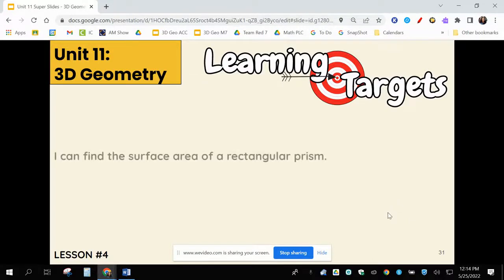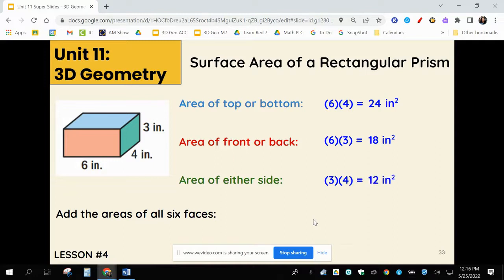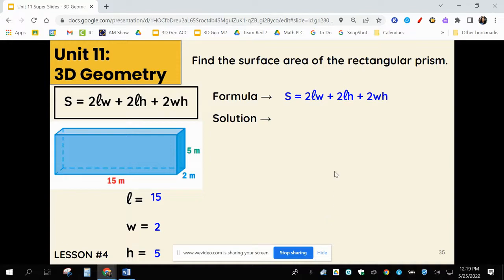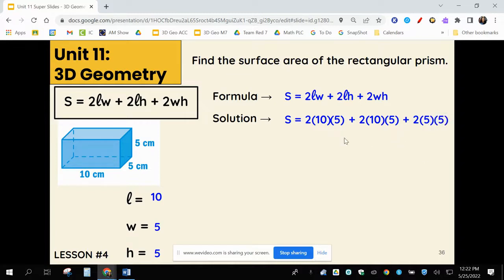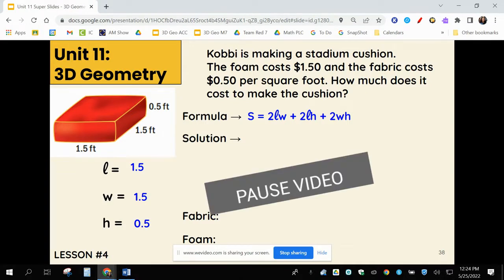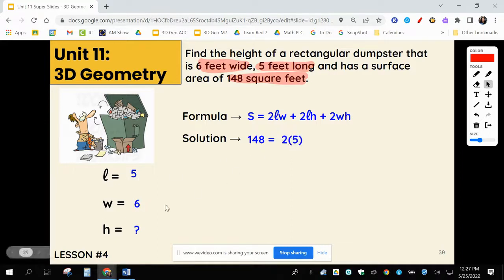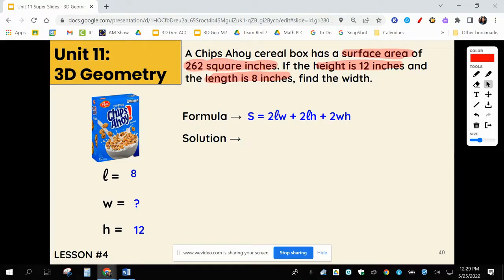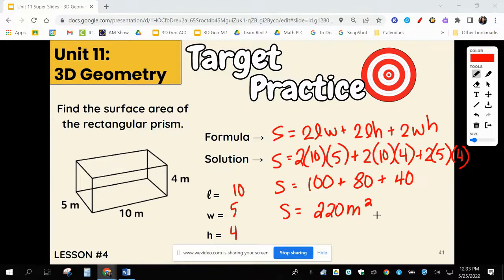Surface Area for Rectangular Prism (Lesson 11.4)